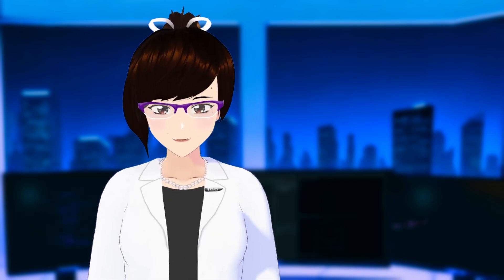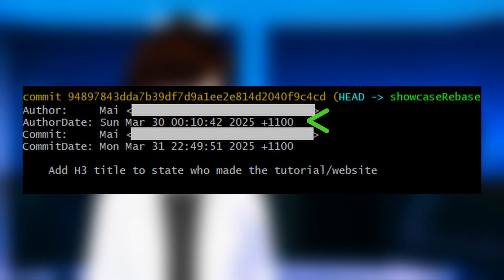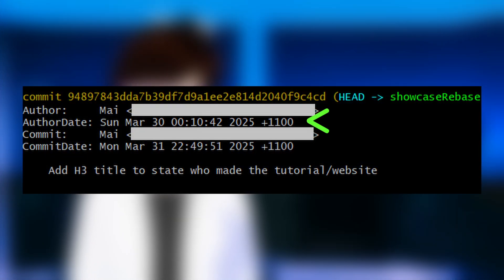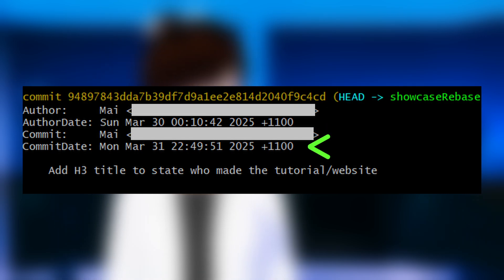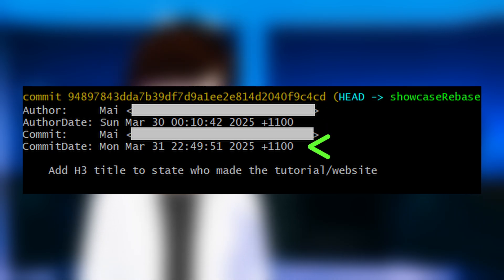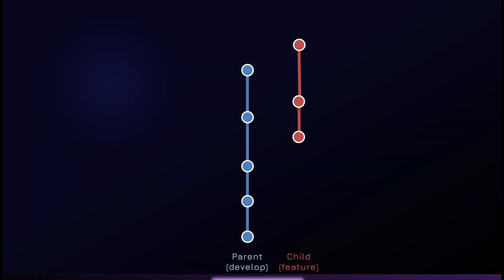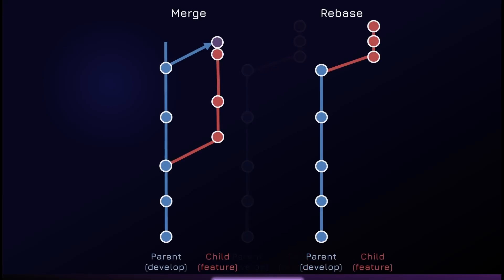Clean Up Your Commits: Understanding Git Rebase & Squash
Unlock the mysteries of git rebase and git squash with this simple and engaging concept video! This video breaks down the essentials behind these powerful tools. Learn how rebase and squash can clean up your commit history, and keep your Git workflow efficient. Watch now to deepen your understanding and take your version control game to the next level!

Resources:
Orange logomark for light backgrounds | Orange Git logo for light backgrounds